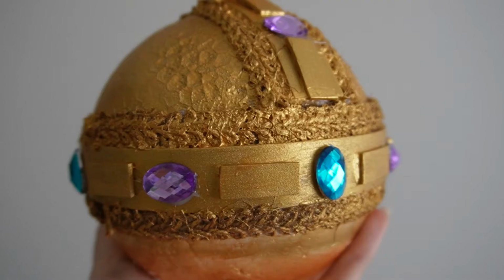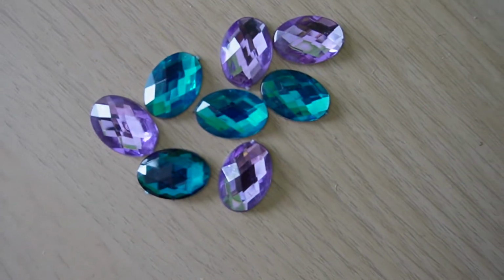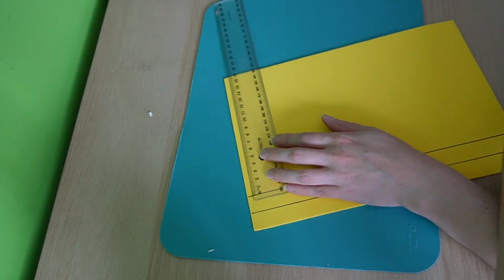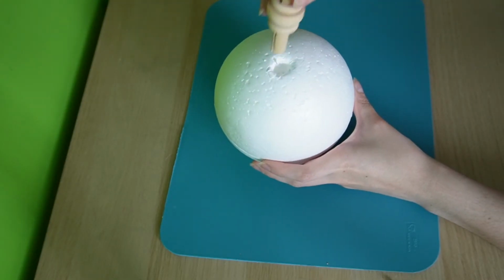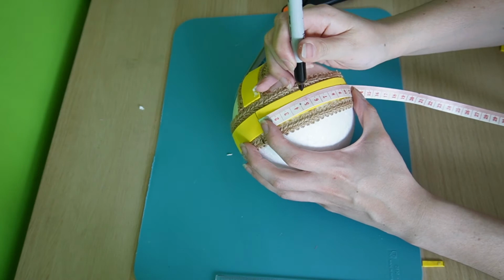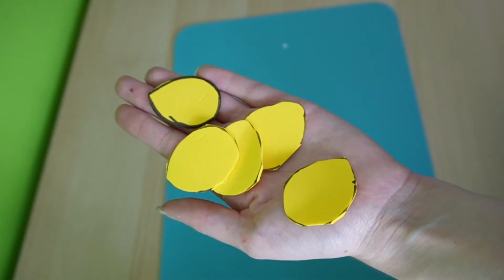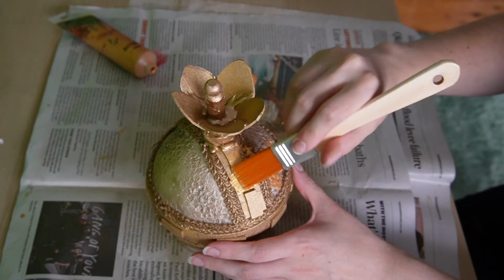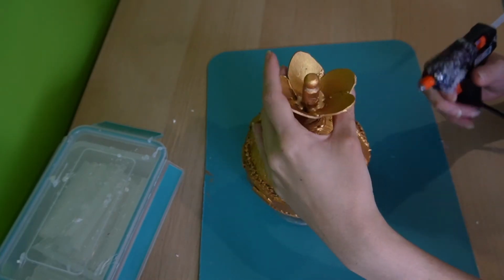FROZEN CORONATION ORB // Making props for Frozen Jr - Easy DIY Elsa Coronation Orb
I am working on a production of Frozen Jr and we need to make the iconic Orb and Sceptre for Elsa's coronation. In this video we are making the Coronation Orb, it is easy and I love how it turned out!
Hi! I am Jenni, I props designer and maker for theatre but also a craft enthusiast from Newcastle Australia. On my channel I do tutorials of how to make props, fake food, decor and other creative goodies!
I absolutely love filming on my Sony ZV10! zvnation If you also love filming on yours or want to check them out, be sure to click this link if you live in Australia!

Places to find me!